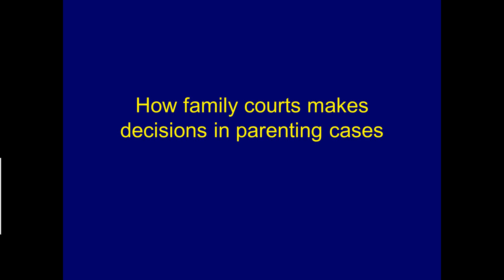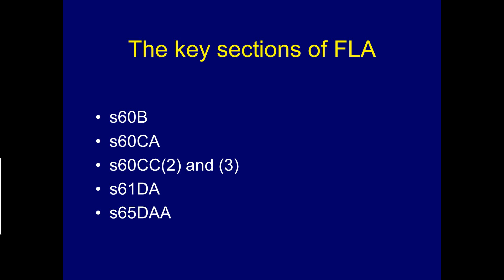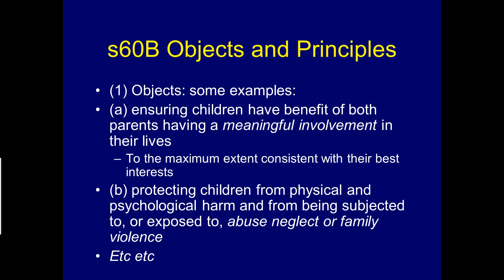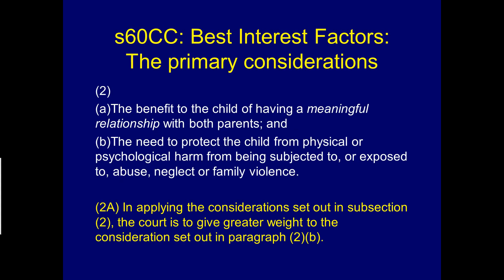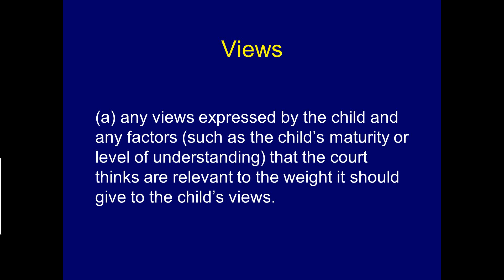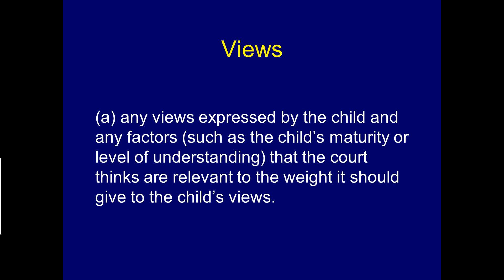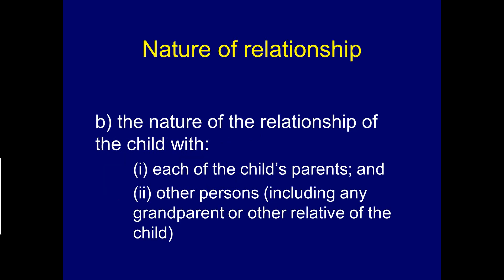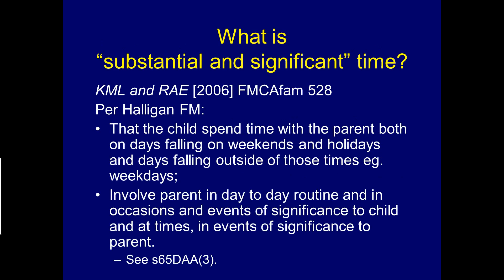LLB243 Module 4 Podcast 3 The approach of courts